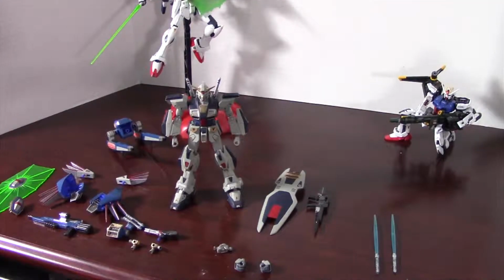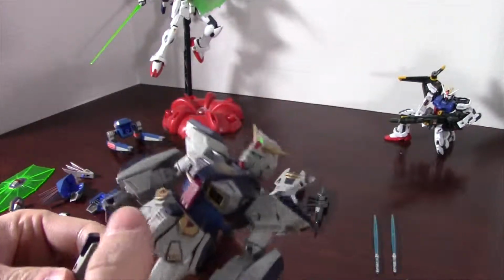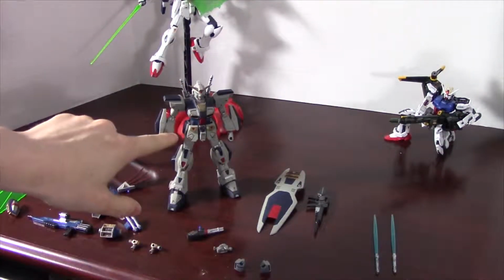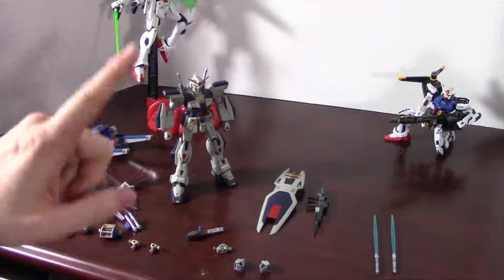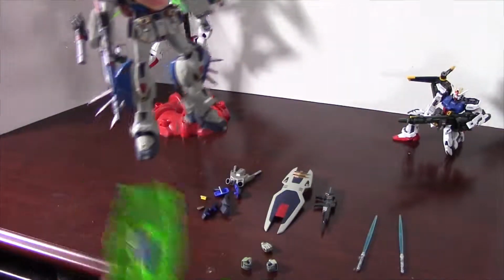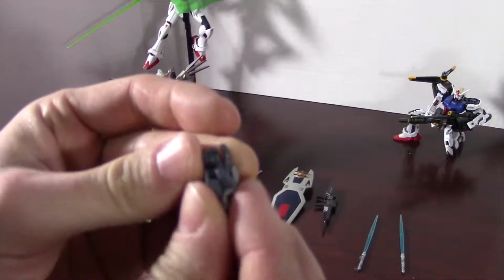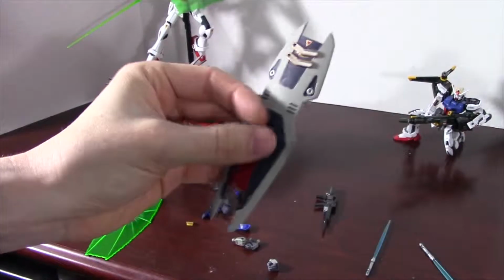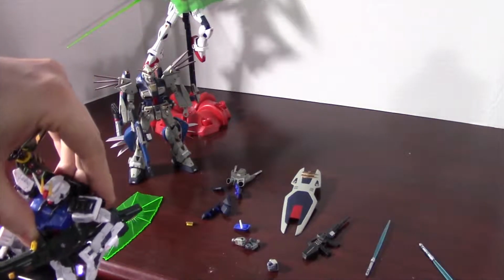Gunpla Reviews - My First Gunpla: Gundam F90 V-Type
Me, showing off what my first Gunpla was.
The F90 V-Type. Made back in 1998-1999.